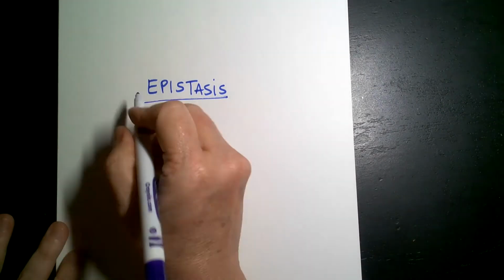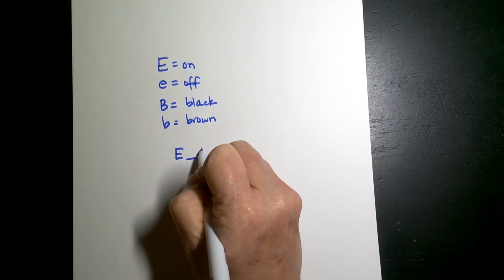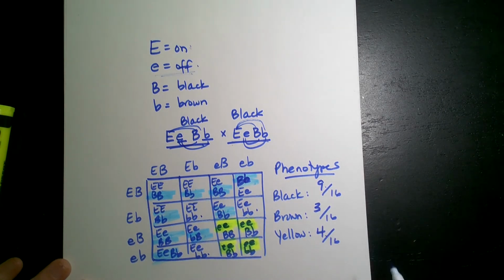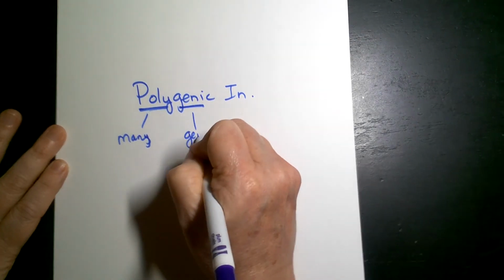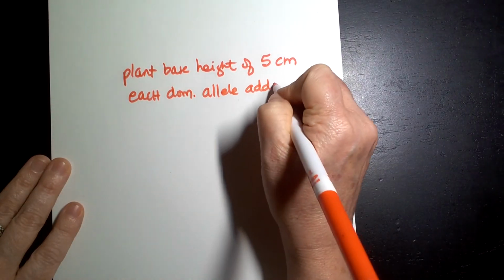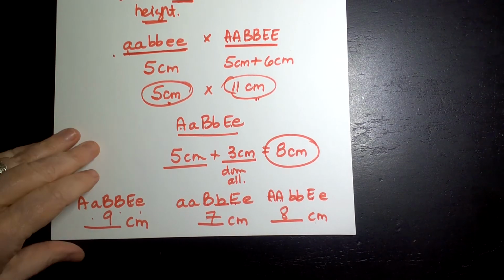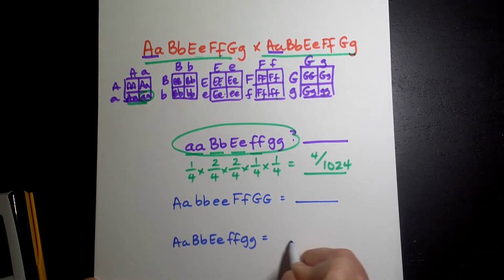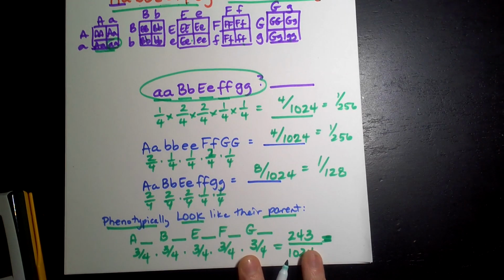AP Biology Epistasis, polygenic traits, predicting genotypes